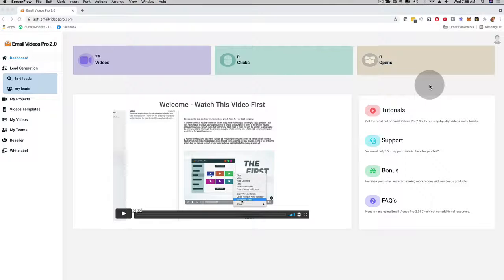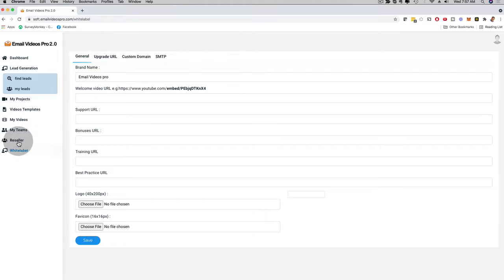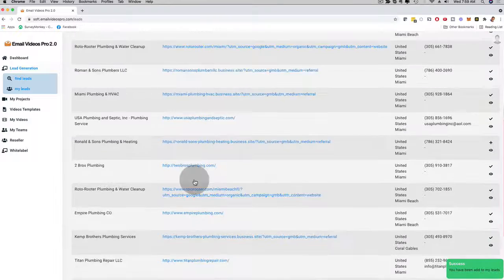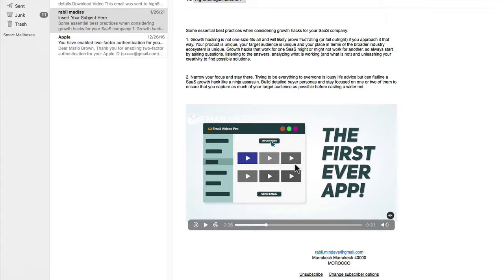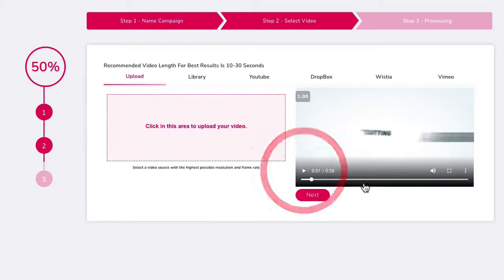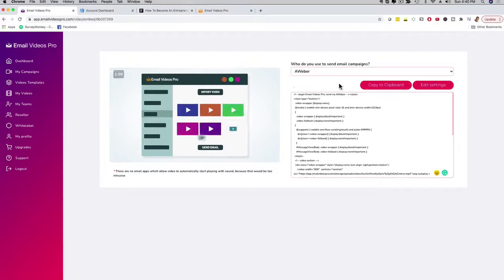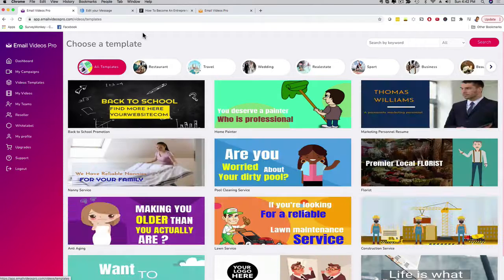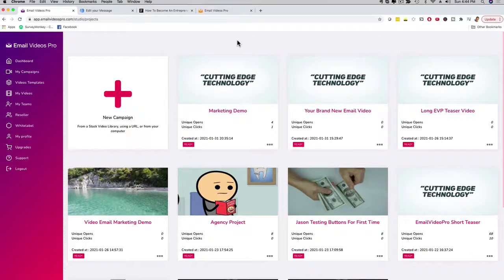Email Videos Pro 2.0 Review | Email Videos Pro 2.0 Demo | Email Videos Pro 2.0 OTO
Email Video Pro 2.0 is the world's first app that can play actual videos inside of emails, and it is Not a GIF, actual, full-length video. This is a first-to-the-market product so you can promote something exciting and NEW to your audience that will maximize your click-through rate, 10X your engagement, get 10X the profits and results from emails you or your clients send out. Email Video Pro 2.0 works on all mobile devices and comes with a commercial license, It's perfect for video marketers, agencies, local marketers, freelancers, online marketers, and anyone who is doing anything with video!